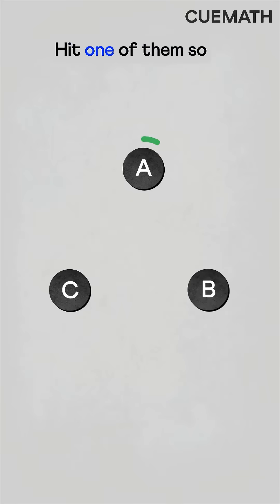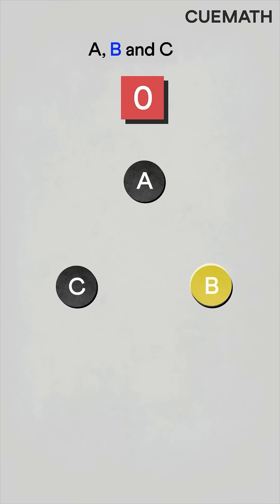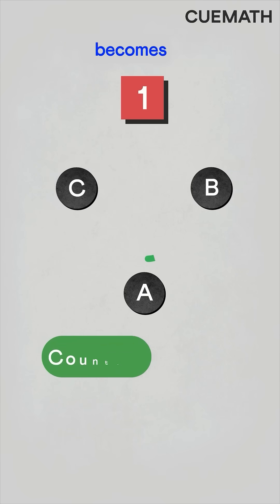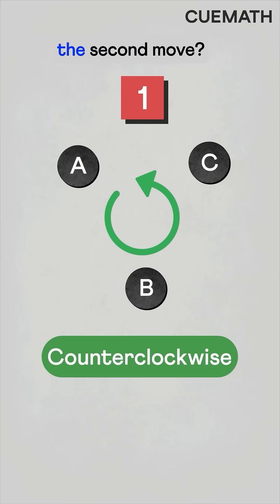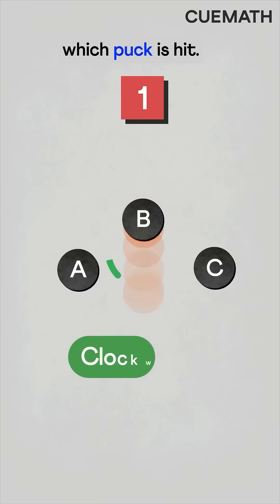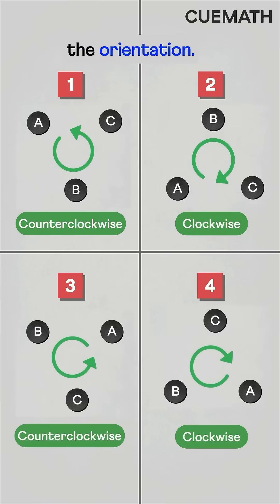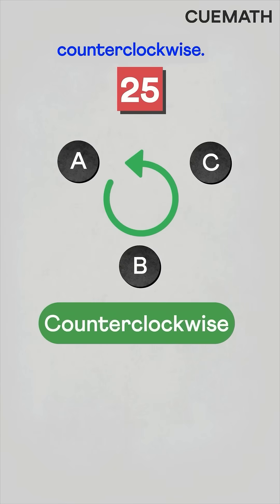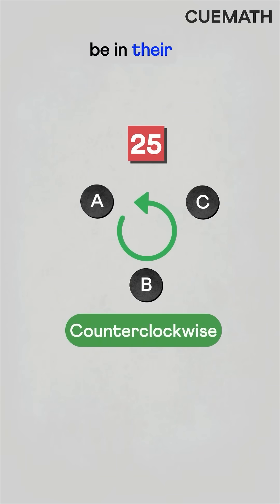Math Puzzle | Can you get back the initial arrangement?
Three hockey pucks are placed on the ground, and you must hit one so it slides between the other two. If you repeat this 25 times, can they end up exactly where they started?

At first, it seems tricky — but in this video, we use logical reasoning and the concept of parity to uncover the answer.